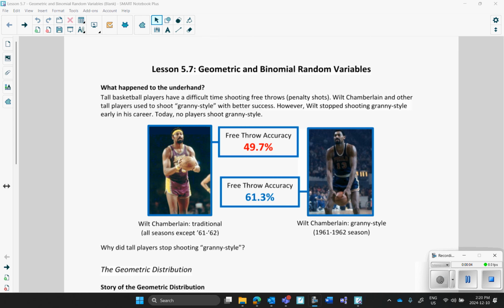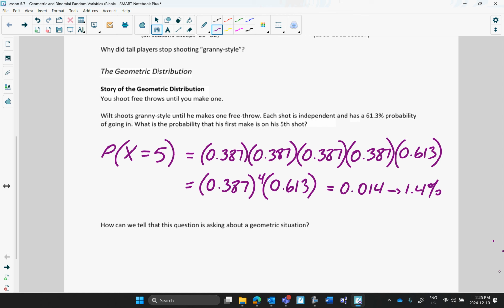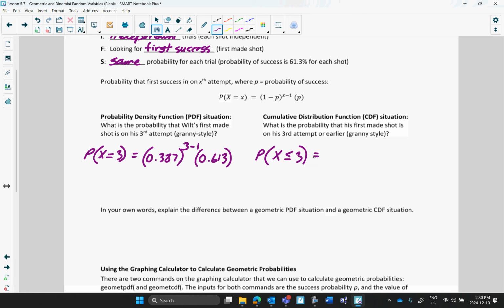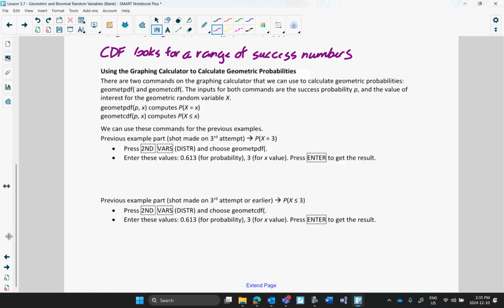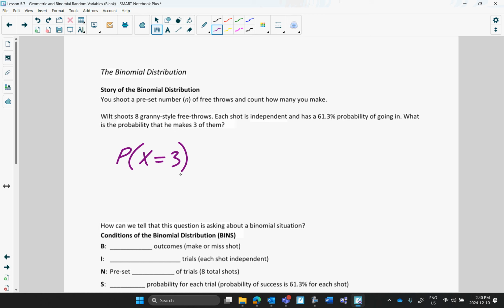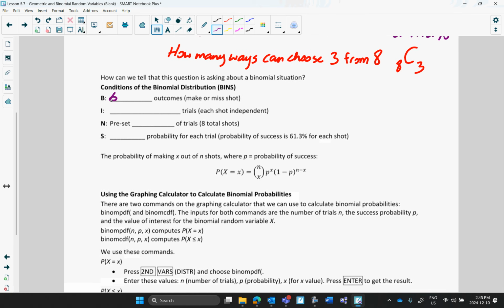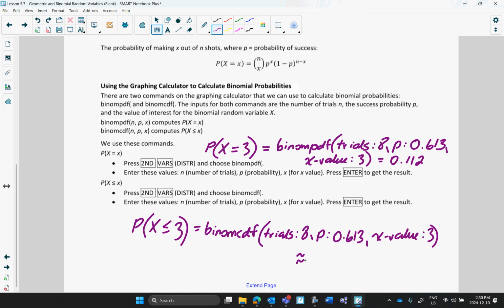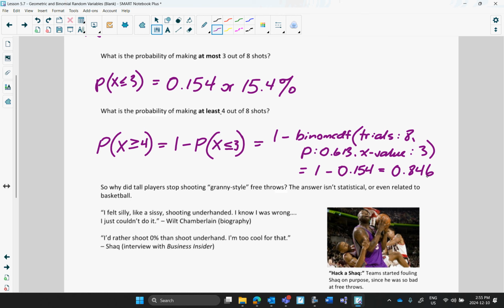Lesson 5.7: Geometric and Binomial Random Variables (Video Lesson)